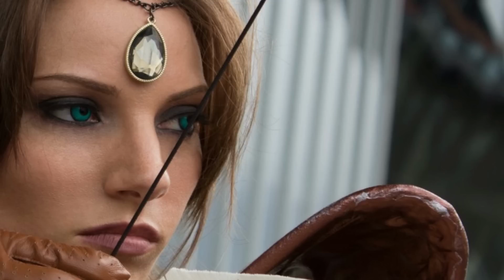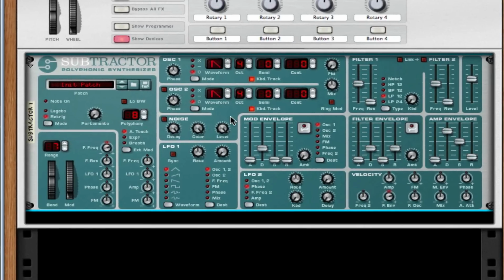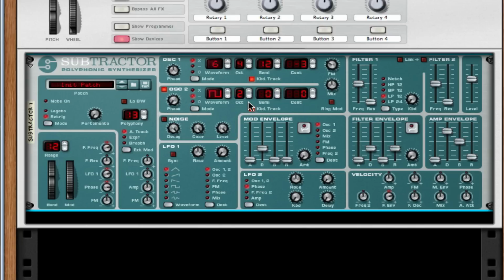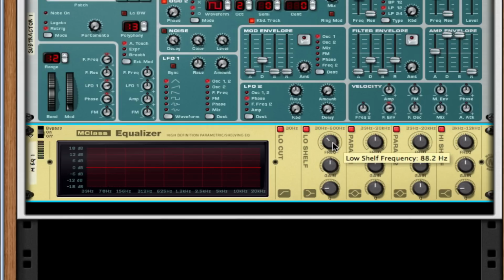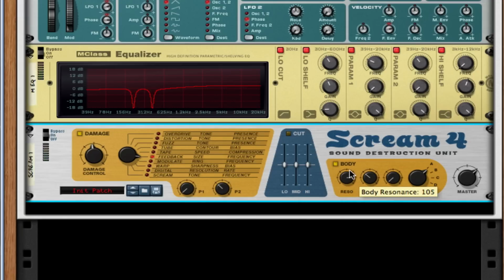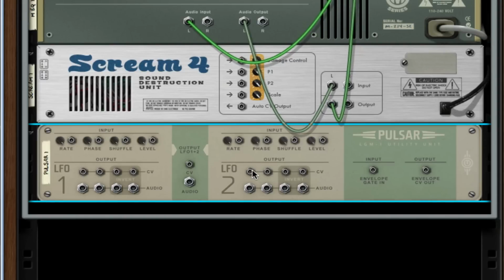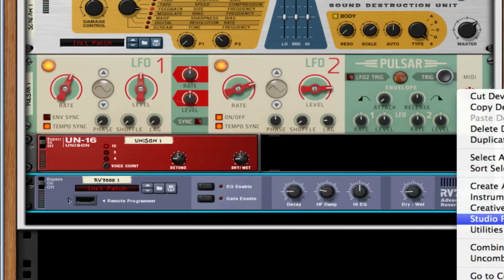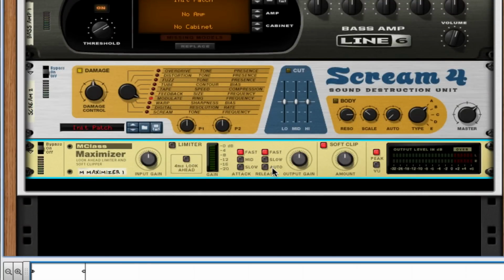Hard Thrash Growl Tutorial In (Reason6.5.3)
I will be showing you how to create a finite synth when coming in play with coarse values.